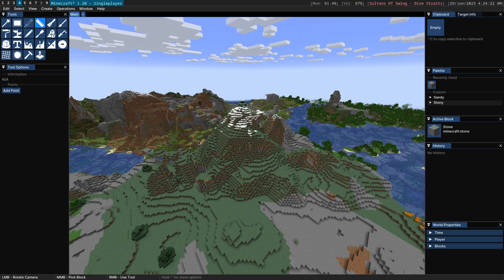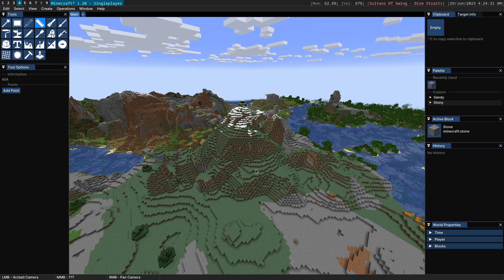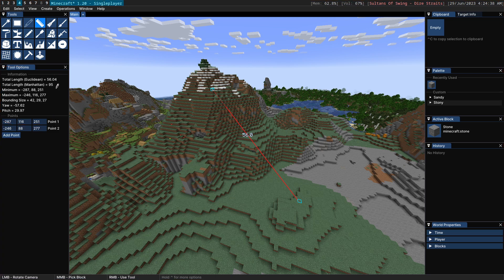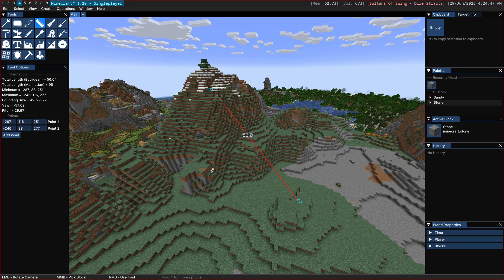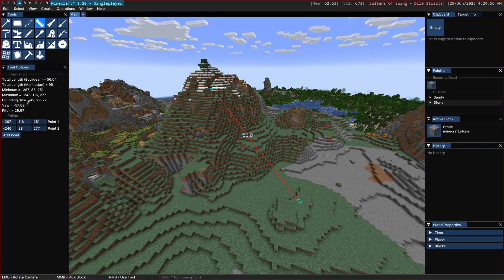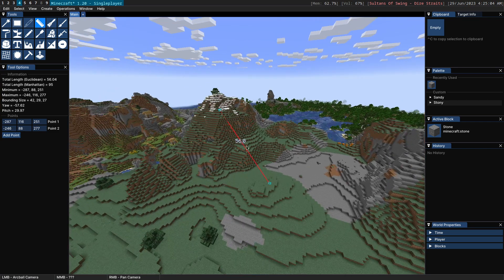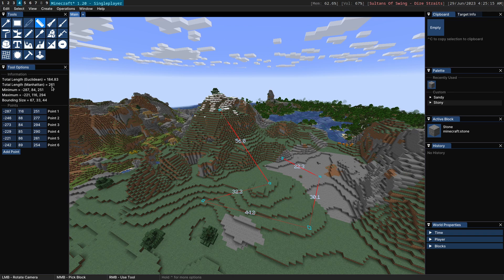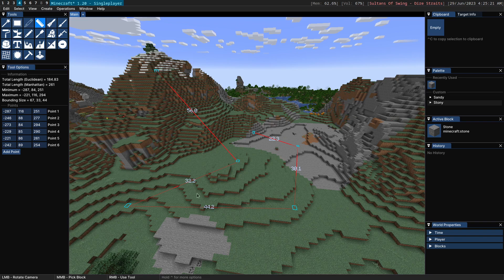Axiom Demo - Ruler Tool